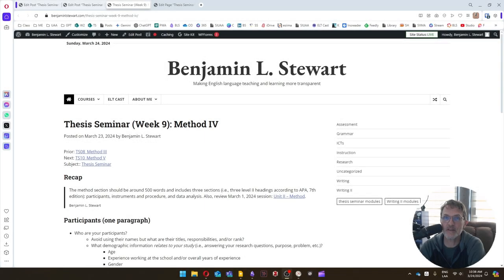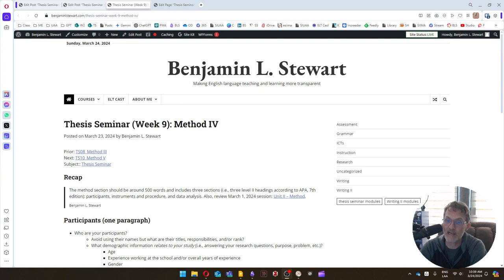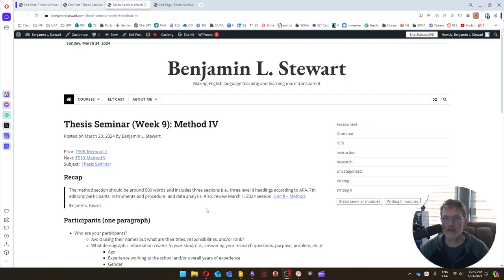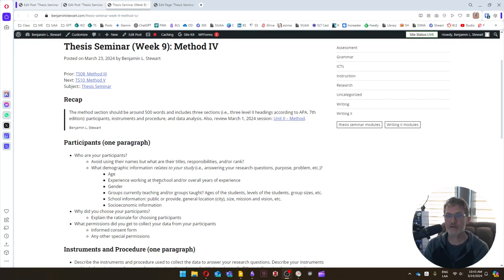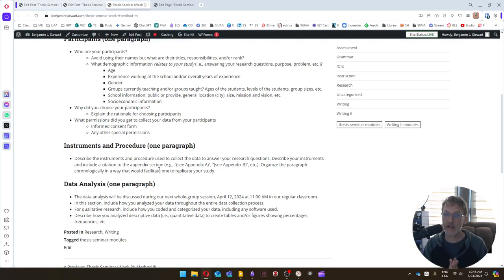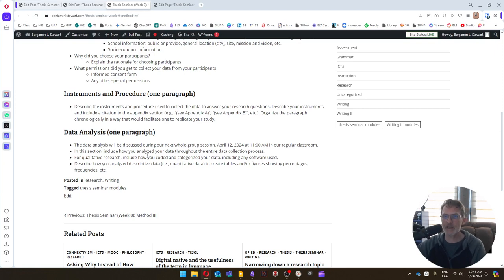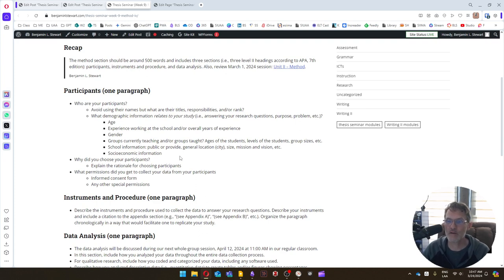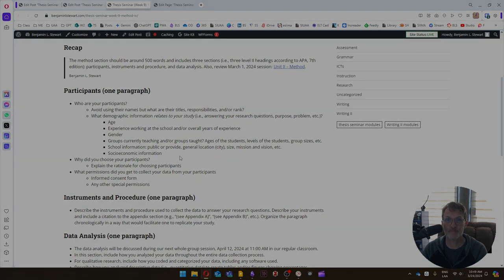Thesis Seminar: Recap #9 - Method section